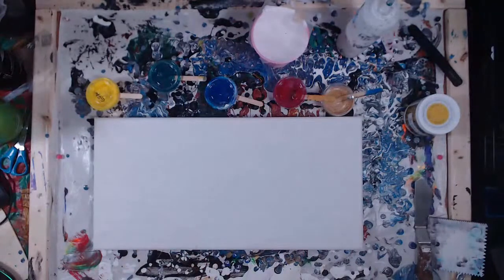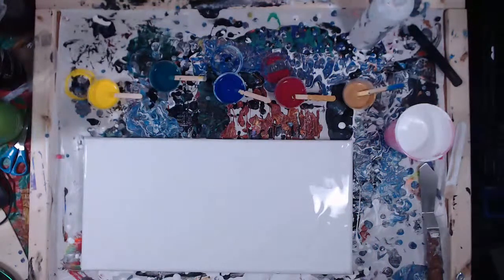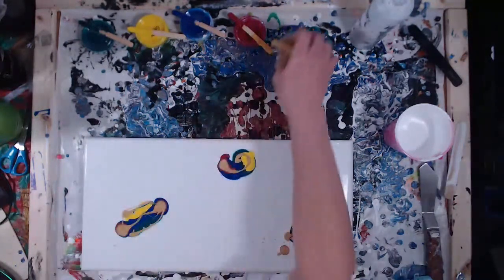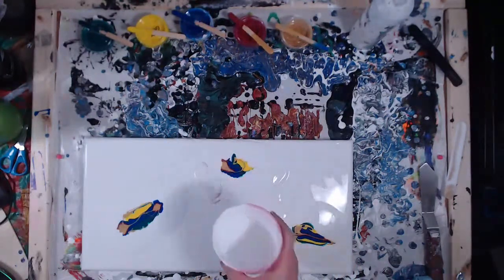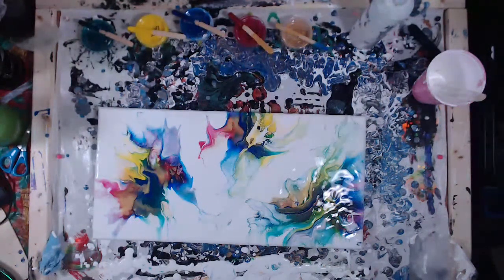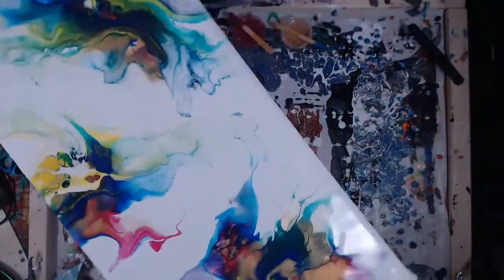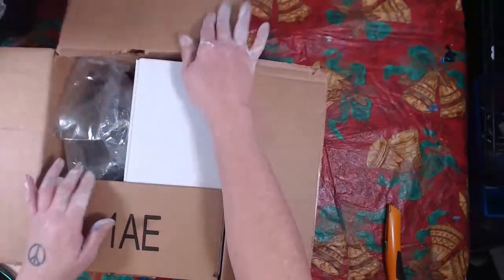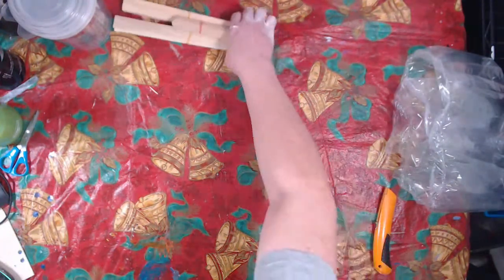Dutch Pour with Golden Fluid acrylics | Acrylic Pour, LIVE!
In this LIVE video broadcast, I will be doing an acrylic pour method called the Dutch pour.  It's not the first of it's kind but Rinske Douna made this specific effect popular.  I'm going to do my best to achieve the bold and yet airy effect of the Dutch Pour!

✌💜😄 Tish